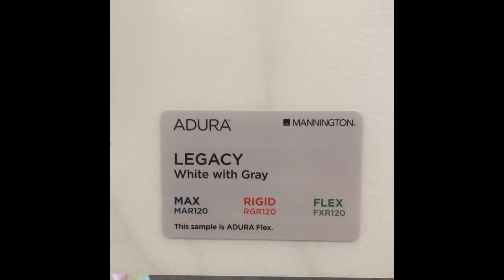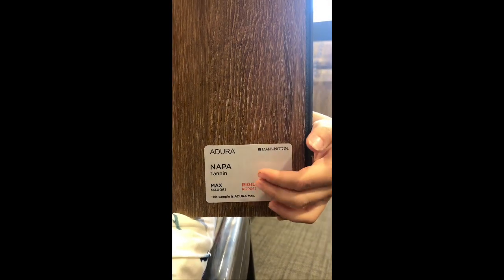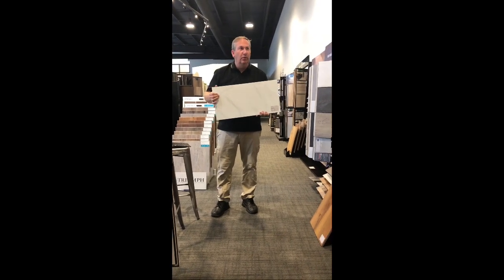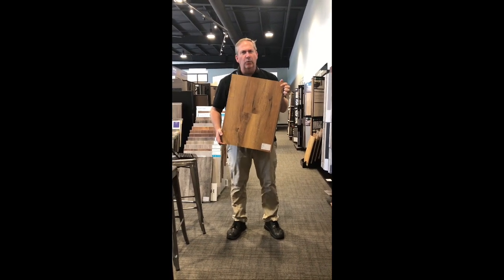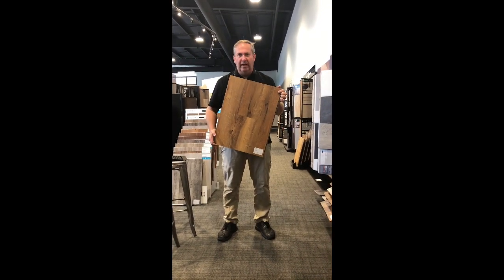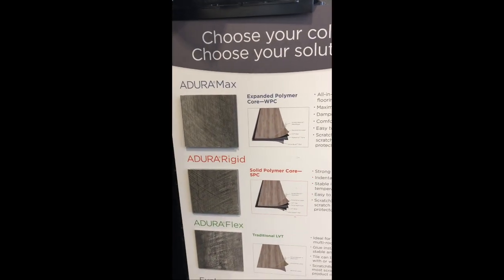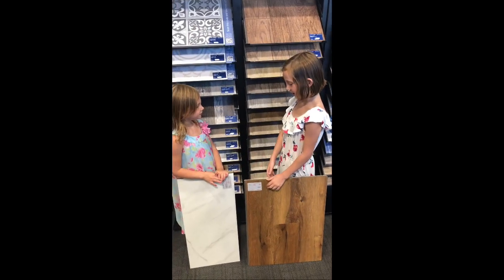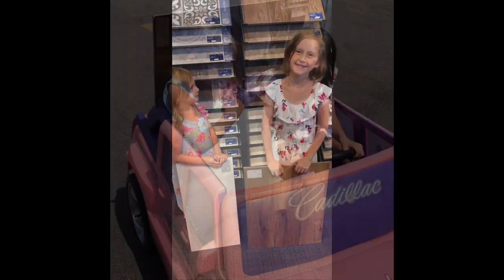Adura Selling Solutions